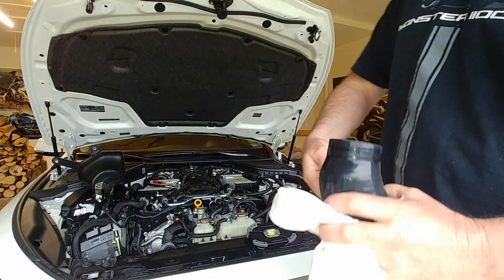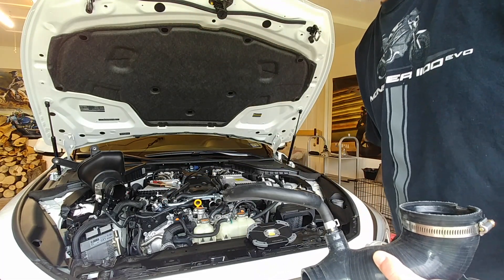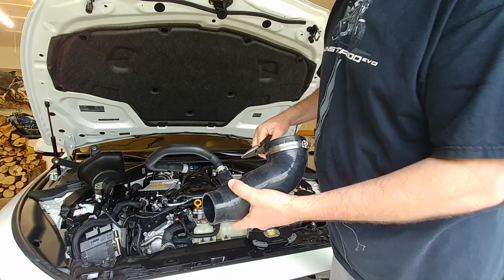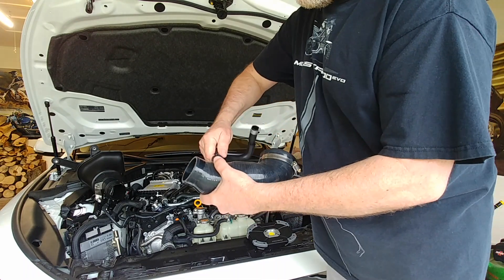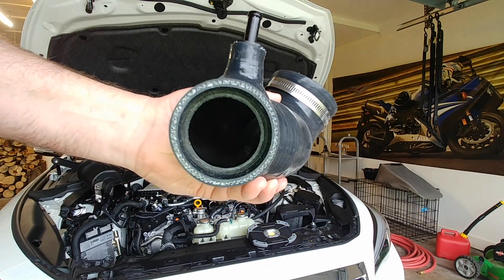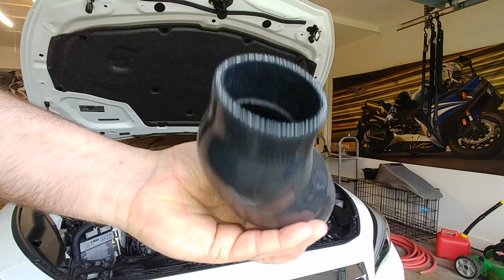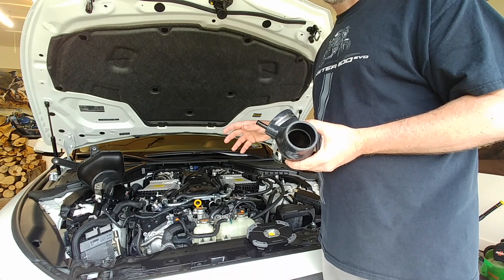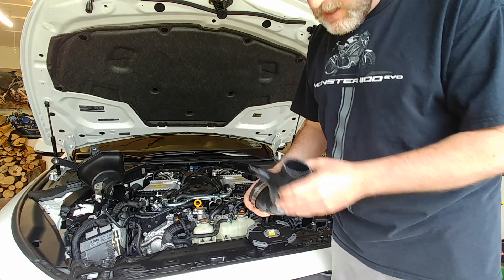Is your VR30 Q50's passenger side CCV sending harmful oil blow-by to your Turbo???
Let's look at this topic. I already did a previous video a month ago or maybe longer to see what what was happening here. I looked into this with detail to determine if this vent hose is actually sending oil from the crankcase into the passenger side turbo. Watch the video out to see what I saw this time around.